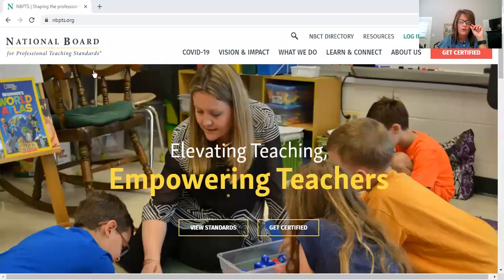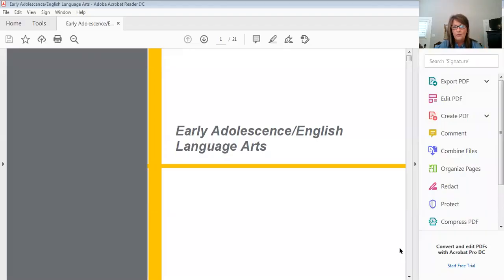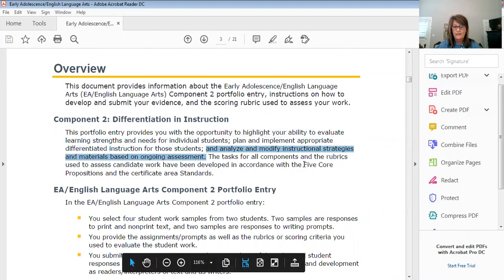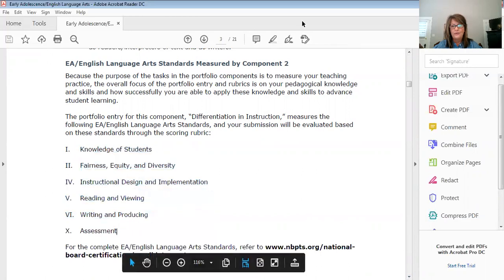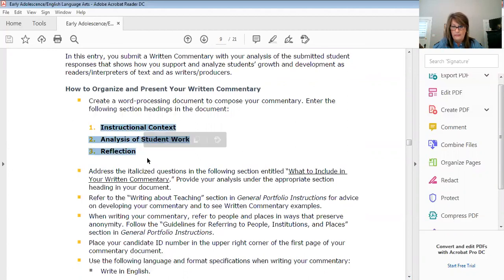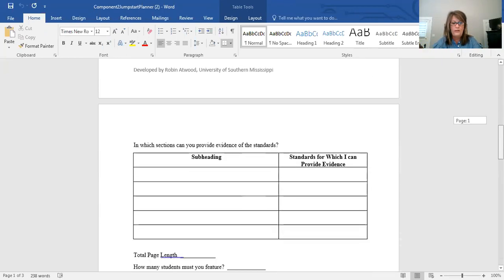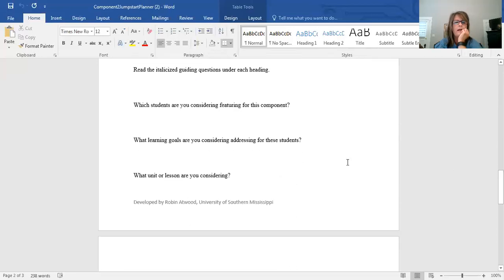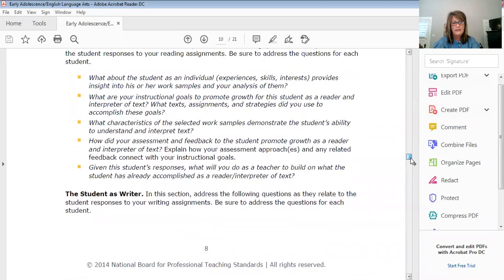Component 2 Planner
Filling out the planner for Component 2